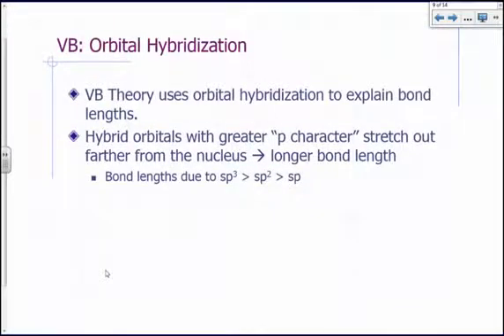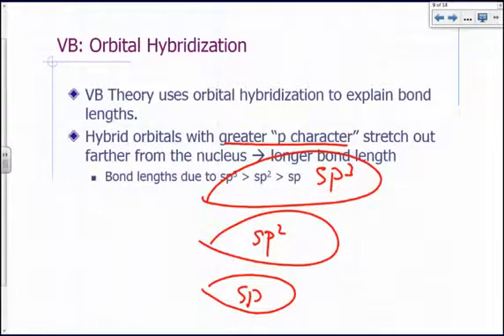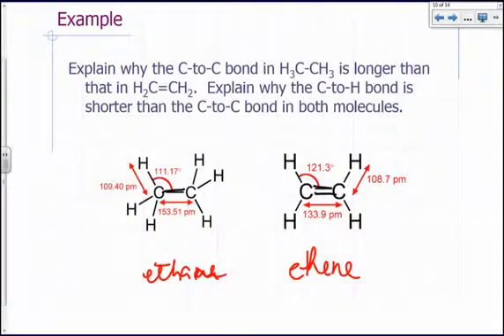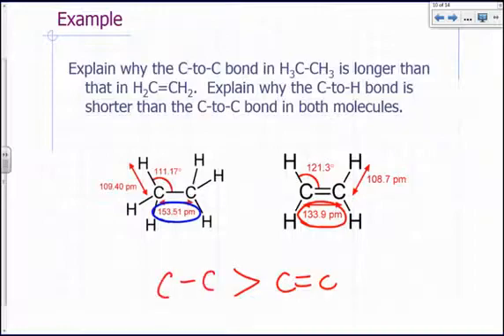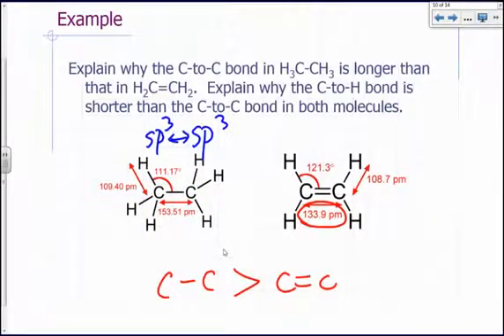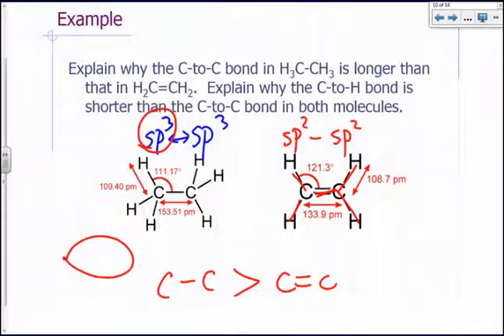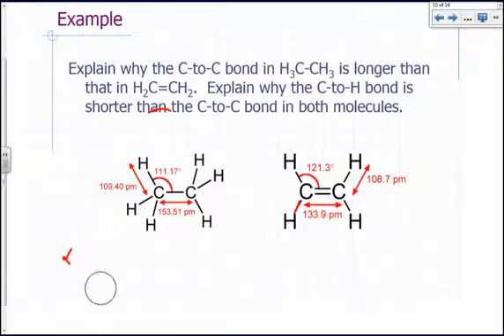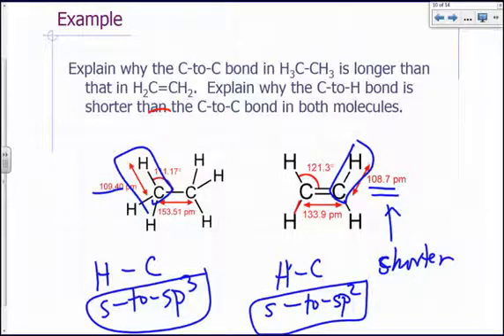QM Molecules 5 - Orbital Hybridization and Bond Length - 4m:00s